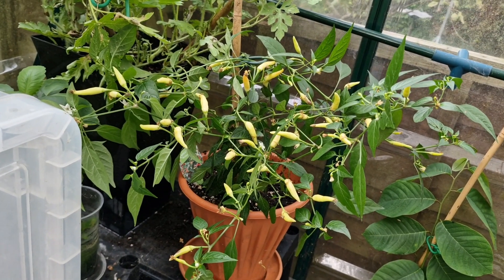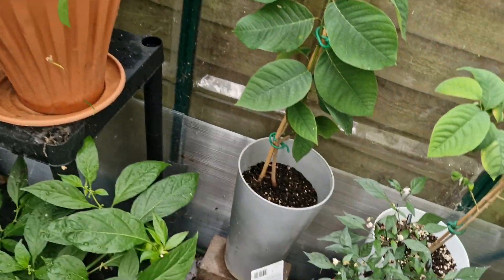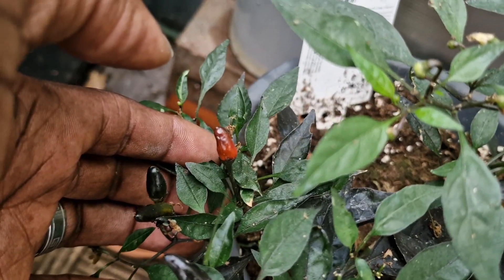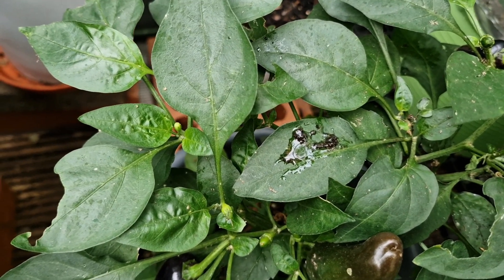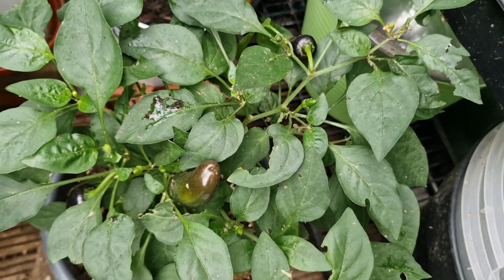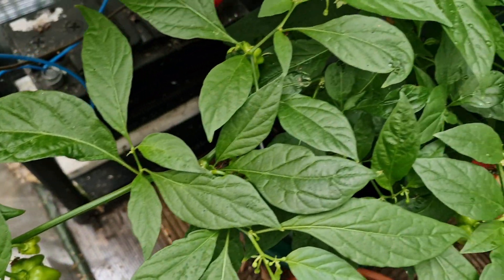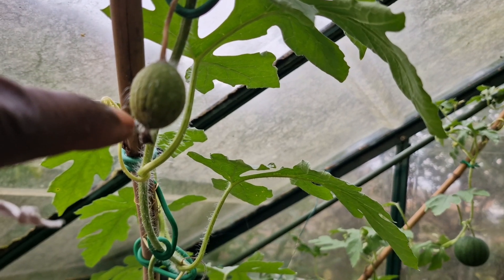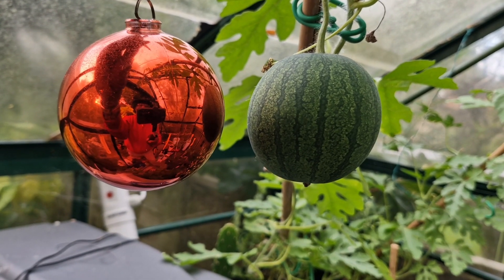Growing Fiery Chillies & Sweet Watermelons in a Cool UK Greenhouse.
I am literally growing fire and water to the taste buds in my unheated polycarbonate green house in the UK. The weather has been cool over the last 2 months and has not been the best for my ‘Basket of Fire’, ‘Zimbabwe Black’, ‘Chenzo’ and ‘Scotch Bonnet’ Chillies. The biggest of my prized Sugar Baby Watermelon is only 8cm in diameter, but so long as it is sweet and tasty with a crimson interior, I will be happy.